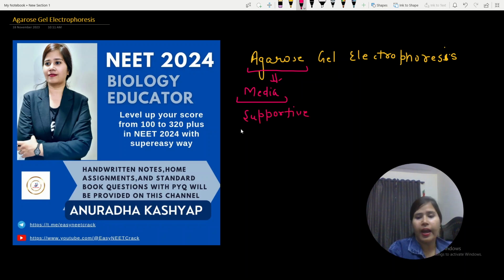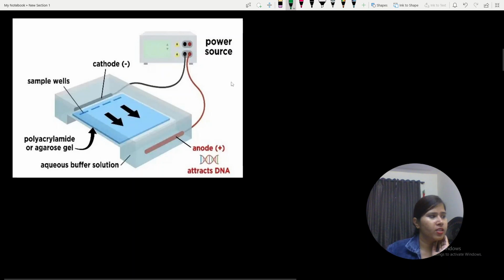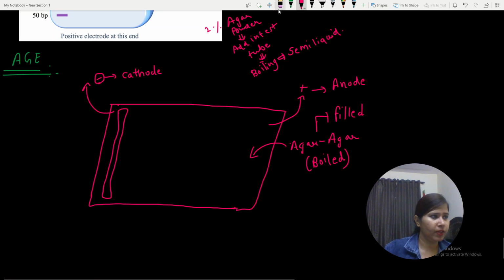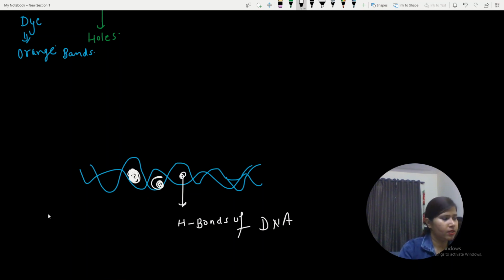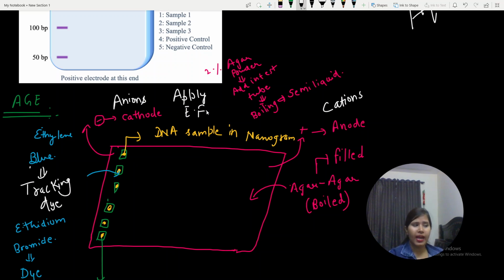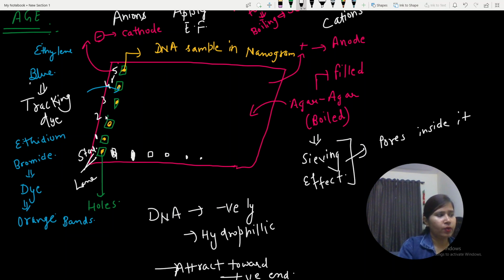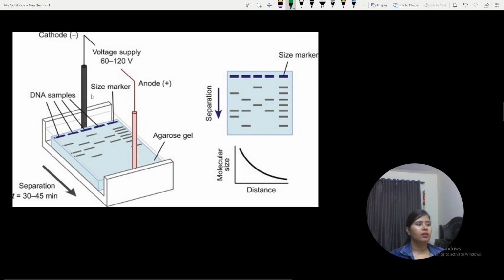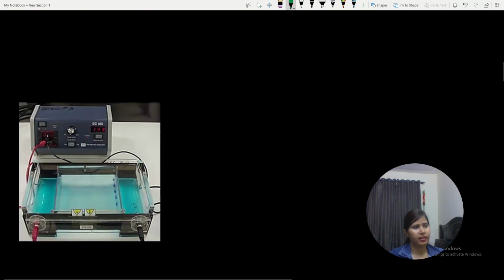Agarose Gel Electrophoresis( English)NEET 2024# CSIR LIFE SCIENCES# BIOTECHNOLOGY#12th CBSE BOARD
Neet Biology related notes,video , one shot will be provided on this channel.